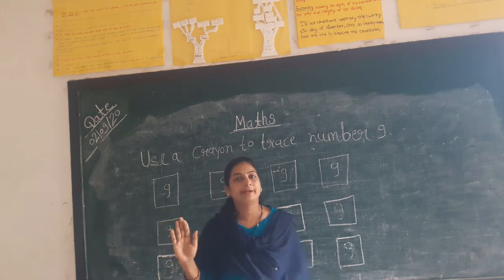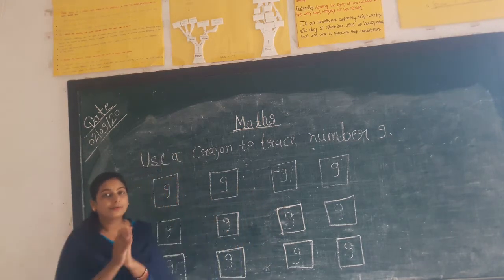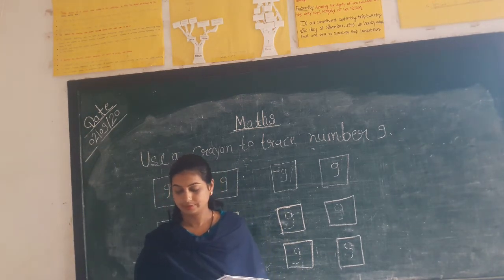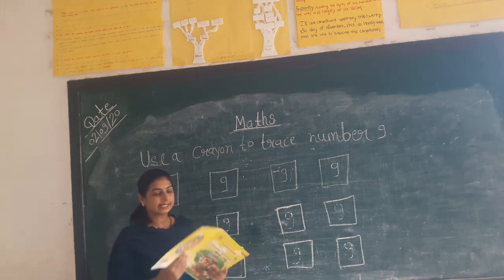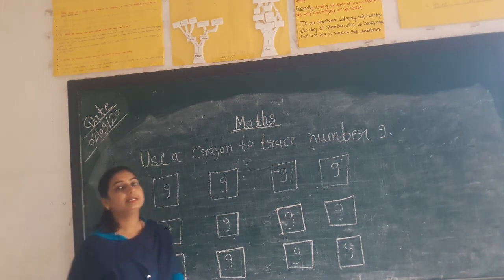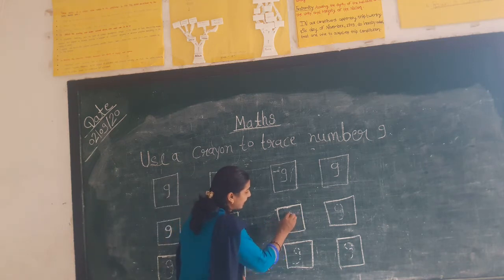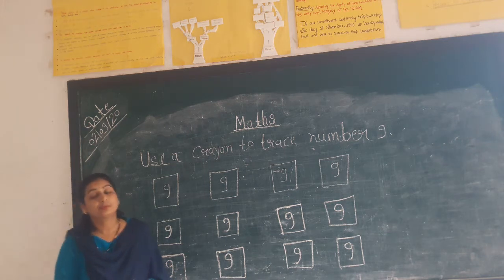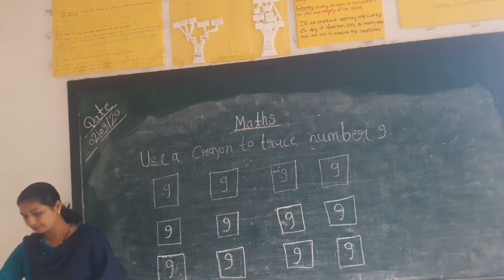Class nursery maths trace number "9"